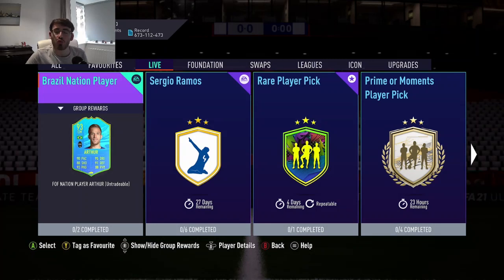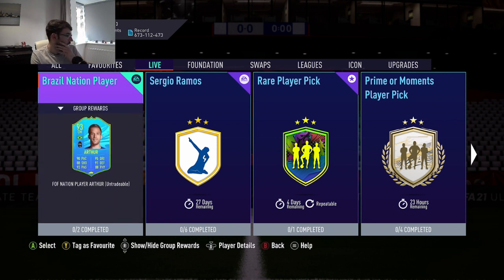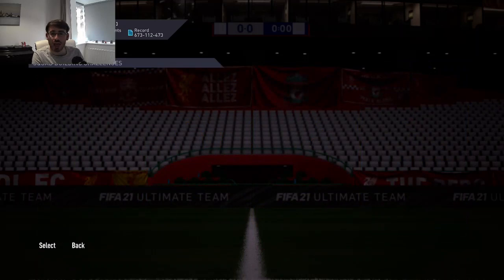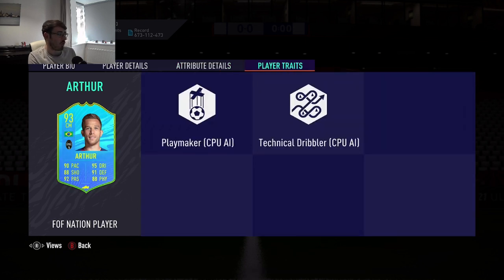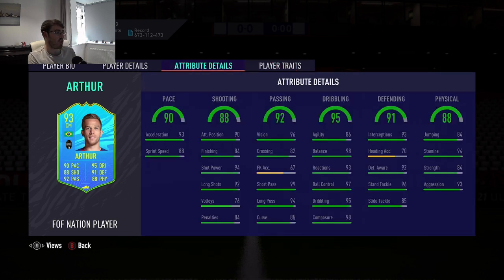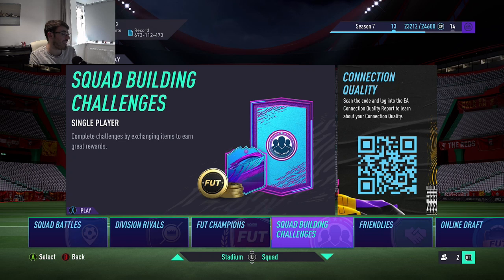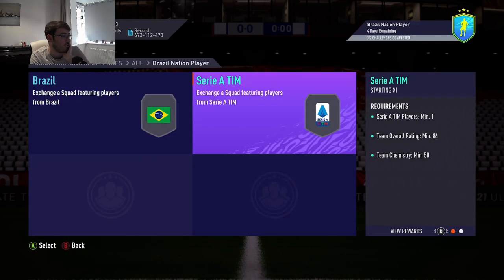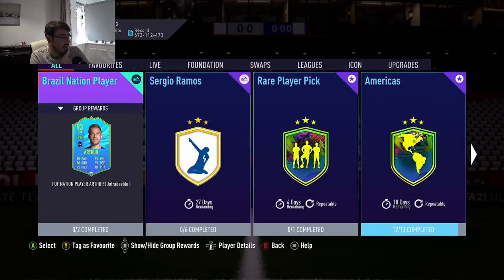INSANE 93 ARTHUR NATION PLAYER SBC! FIFA 21 ULTIMATE TEAM!